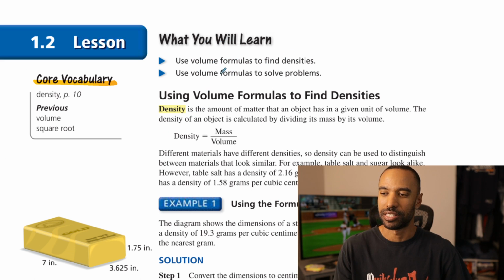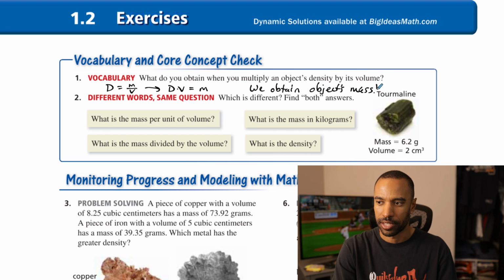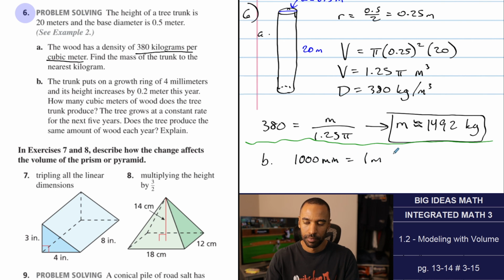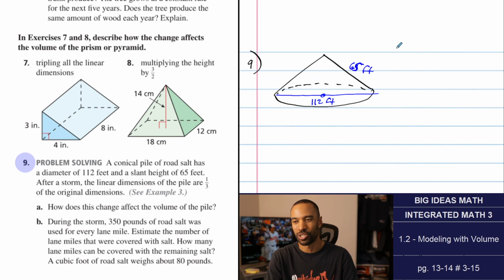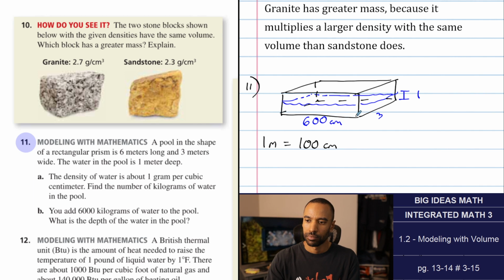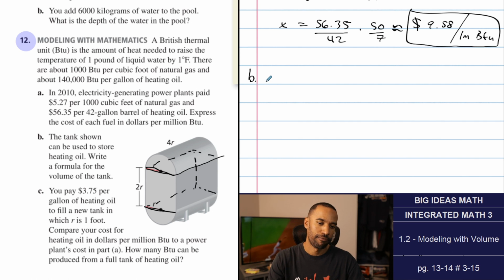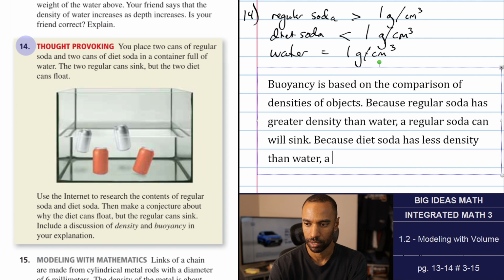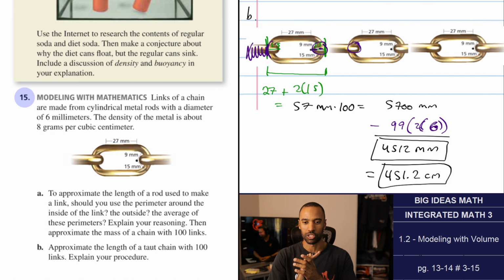Big Ideas Math [IM3]: 1.2 - Modeling with Volume (Lecture & Problem Set)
We transition from population density to actual density, dividing mass by volume. Sometimes we will be solving for the density itself, but in most cases we'll actually just use the formula to find mass or volume, or compare two volumes with each other, etc. There are lots of unit conversions, and some problems feature ultimate trickery with regard to setup and execution. Have your calculator ready!

Although it's a short number of problems, it still covers a lot of ground for what it attempts to do. Make no mistake, IM3 in general won't be focused heavily in this geometric realm, but I'd say that these problems indeed get you to start thinking at this higher level (or when you transition to problems like these needed for precalculus), which is why it's good to get them out of the way before moving into the algebra of it all (starting with Chapter 2).

*PDF DOWNLOADS*

(0:00:00) Introduction
(0:00:52) Lecture overview
(0:12:59) Problem #1-2
(0:14:36) Problem #3-4
(0:21:32) Problem #5
(0:22:54) Problem #6
(0:33:12) Problem #7-8
(0:38:15) Problem #9
(0:49:14) Problem #10
(0:50:40) Problem #11-12
(1:12:39) Problem #13
(1:13:48) Problem #14
(1:17:21) Problem #15